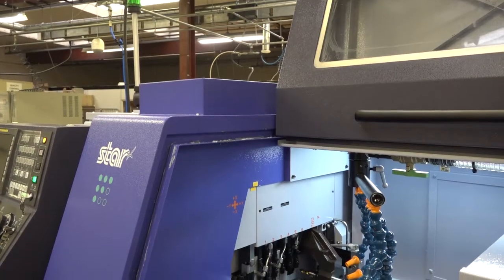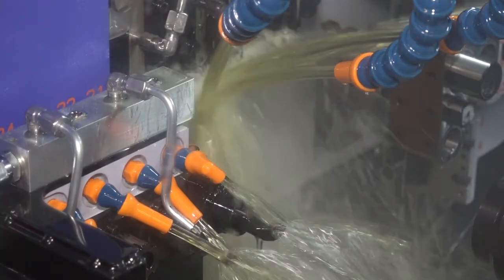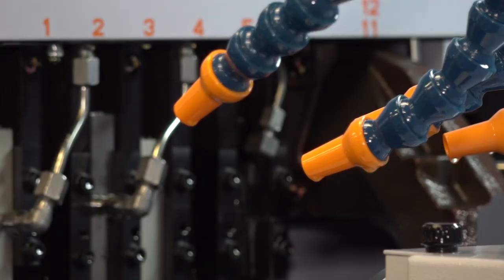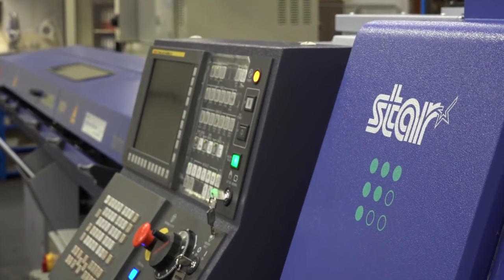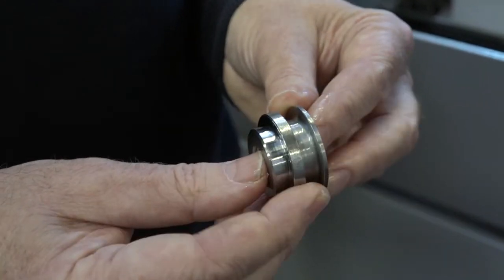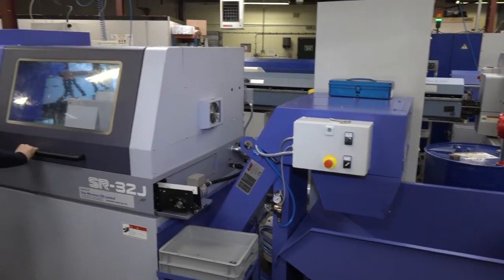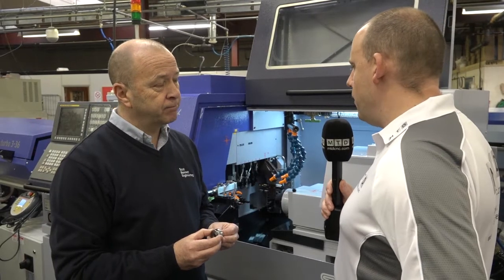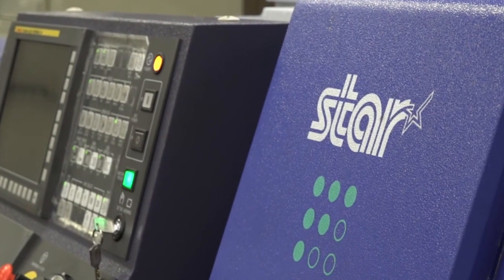Scot Bennett Engineering and their new Star Sliding head lathe SR 32J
Having just recently installed a new Star SR 32J sliding head lathe, Rob Bennet from Scot Bennett Engineering invited MTDCNC to site to check out what this new acquisition is producing. Interesting dialogue that details just how much time a Star sliding head lathe solution can save you when machining turned parts. We also talk about neat cutting oil benefits and the problems Rob was encountering on an existing machine tool.